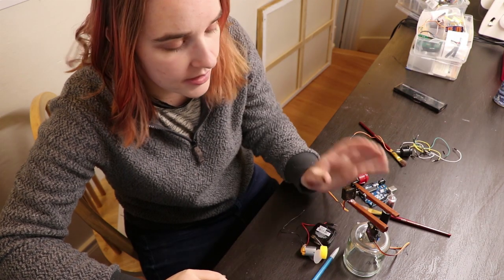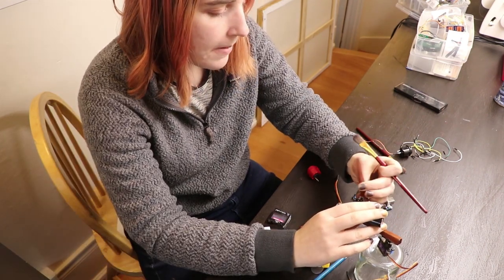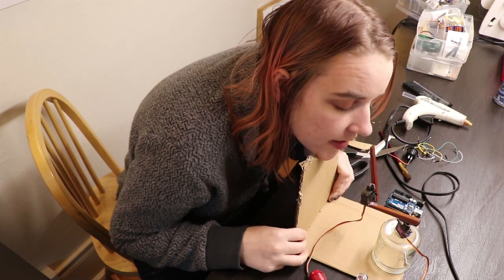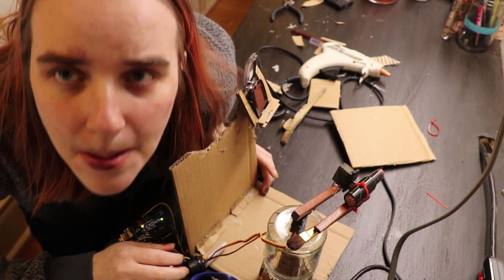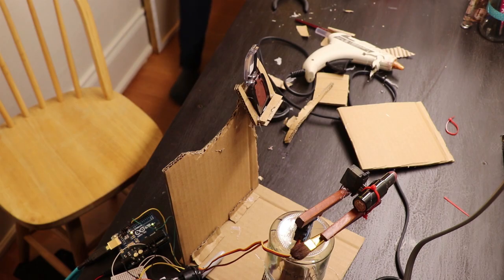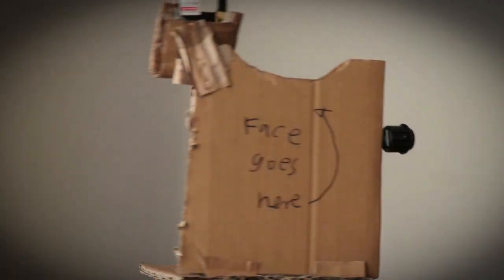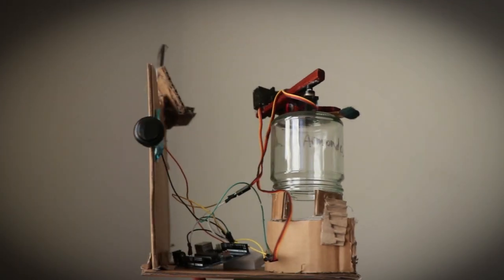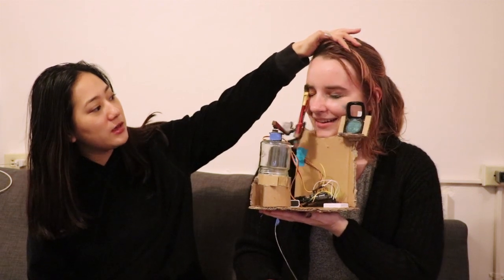Robot does your makeup poorly challenge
RISE UP MAKE UP WEAR-ERS OF ALL TYPES! WE WILL NOT STAND FOR LONG HOURS IN FRONT OF THE MIRROR NO MORE! WE HAVE THE TECHNOLOGY! THE AGE OF INNOVATION I UPON US! LET US POORLY PROGRAM ARDUINO TO DO IT FOR US!!